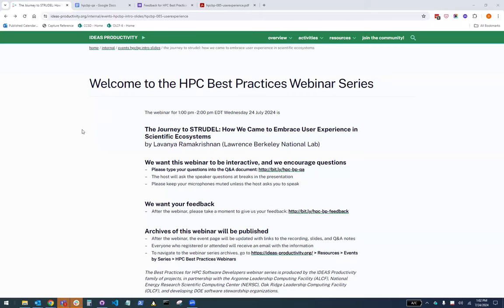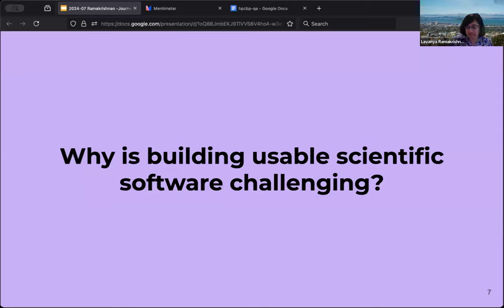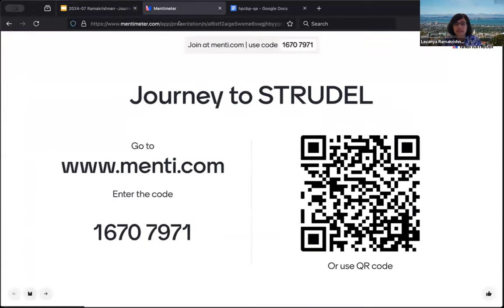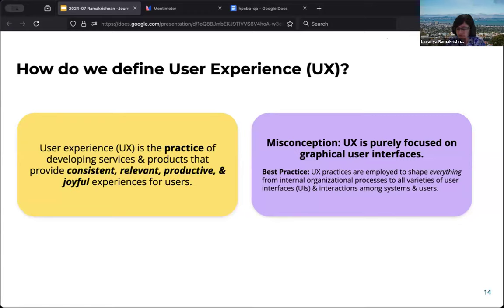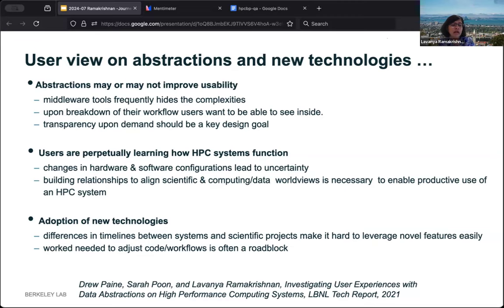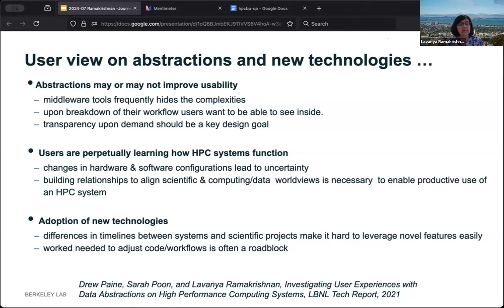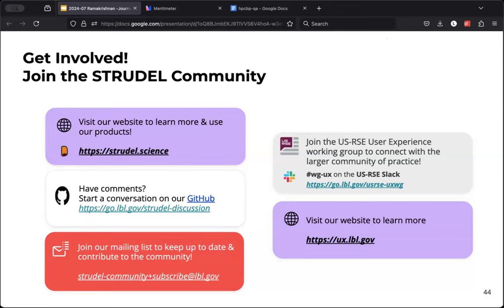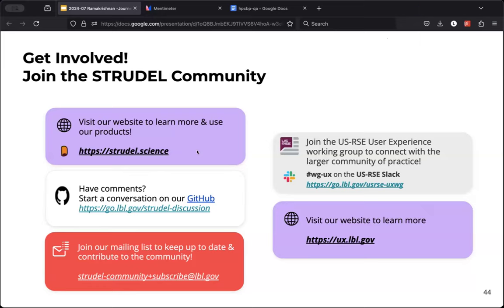2024-07-24 webinar: The Journey to STRUDEL: User Experience in Scientific Ecosystems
Full title: The Journey to STRUDEL: How We Came to Embrace User Experience in Scientific Ecosystems
Presenter: Lavanya Ramakrishnan (Lawrence Berkeley National Lab)

Scientific discoveries increasingly depend on leveraging computation and data synergistically at scale. Scientific workflows and software have become a cornerstone to enable seamless, interactive, searchable, collaborative, and reproducible science. However, delivering usable and maintainable software is often still challenging. This talk will detail our journey in using user experience research over the last decade to develop software products and inform our research approaches. User experience research has enabled us to focus on understanding user behaviors, needs, and motivations to build next-generation scientific software ecosystems. Finally, the talk will describe how our experiences have led us to STRUDEL, an open-source science project building resources to enable teams to plan, design, and build user-centered software for their scientific communities.